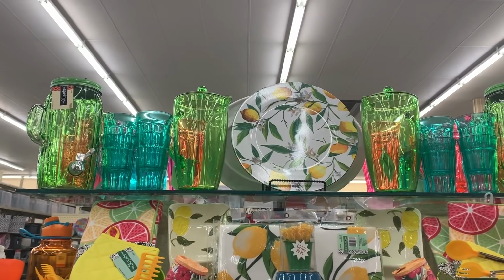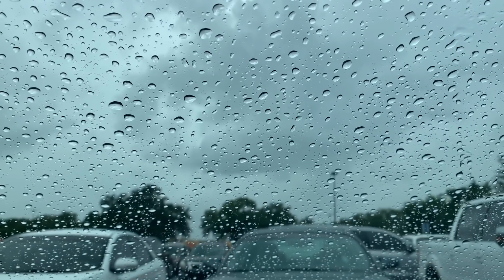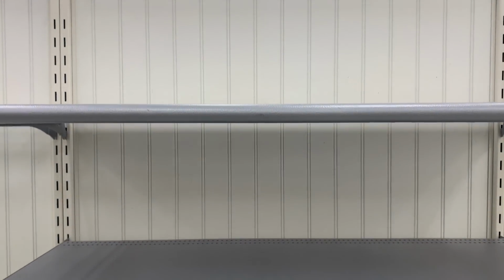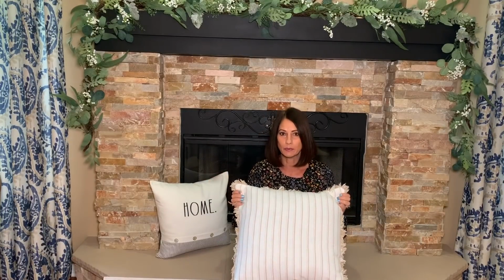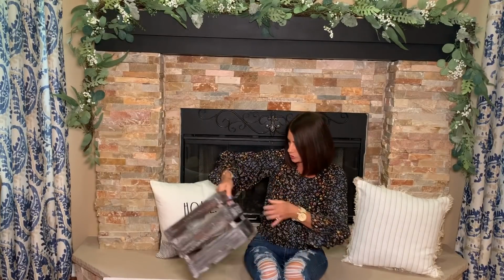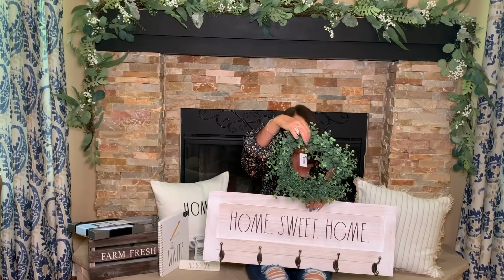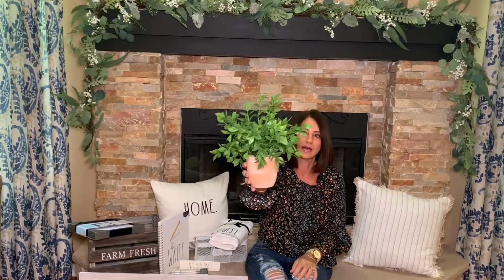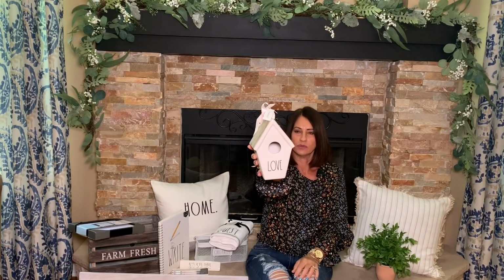RAE DUNN BACK ON THE SHELVES/SHOPPING HAUL🛍FARMHOUSE HOME DECOR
If you are new here welcome! My office furniture will be delivered on Friday so I'm in need of some farmhouse decor for my office. I lucked out on Tuesday and found some things for my office. I hope you enjoy this video and like seeing what's in the stores. Stay safe and have an amazing day.